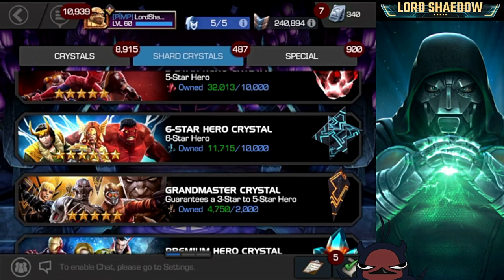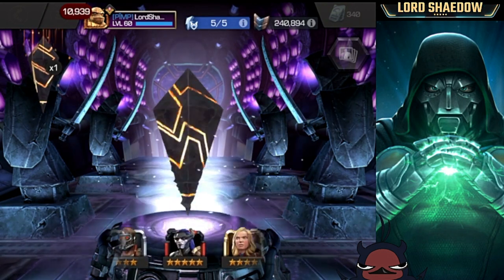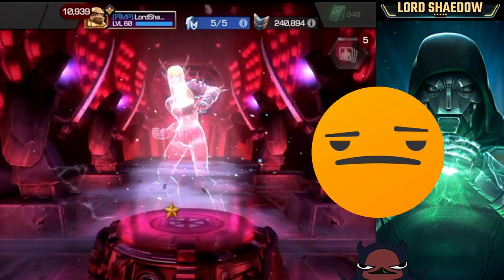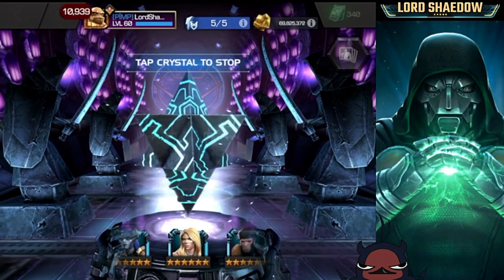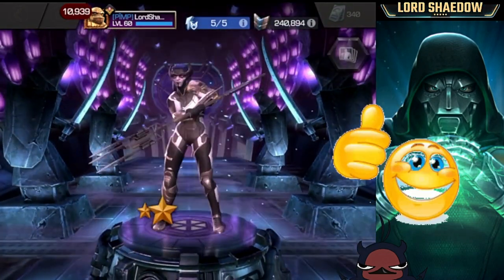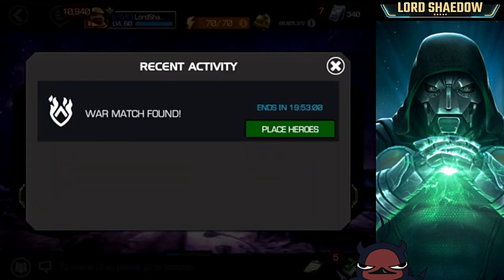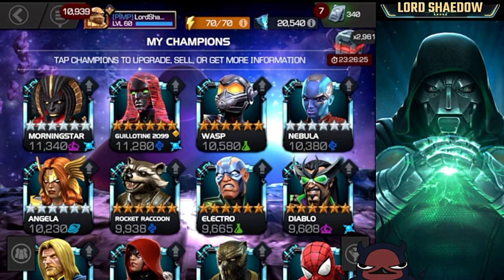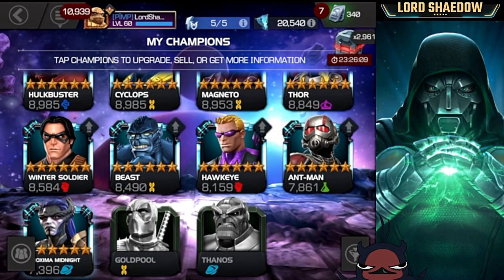MCOC - Six Star Crystal Opening #23 | Please Please no Dupe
Use this link and we both get $5
$LordShaedow